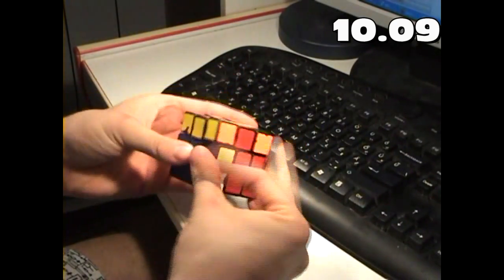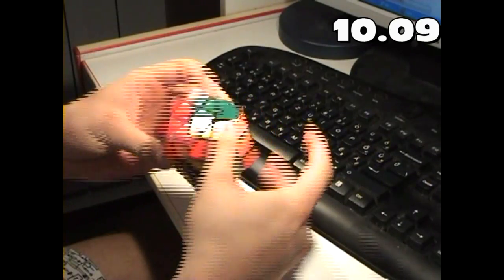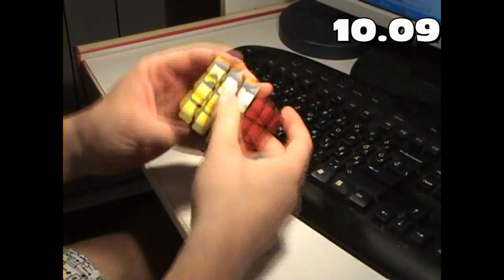Rubik's cube average of 12: 12.31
Finally a decent average on tape. RA of 15 solves.

First 5 solves: 10.75 average of 5 PB

10.09 and 11.19 PLL skips and the 12.56 was OLL skip, so that's a pretty lucky average. I still need to work on avoiding these stupid 14s. The 9.88 was non lucky.

1.10.09D' U2 L2 R2 F' D U' F L B L R2 U L2 B2 D U B2 D B F' U' L' F2 L2
2.(9.88)B R D2 L' D2 U L' R2 D U2 R2 D U' B' R2 B' L B' R' U' L' R B' L U
3.10.97D2 U2 F2 D' L' F2 L' R2 F2 L B D U2 L' R2 D' L B L2 D2 R F2 L2 R' U
4.14.92R F2 L' R2 D L R B2 F2 R D2 F' U' B F L2 R2 F' L R2 F' R B F L'
5.11.19B D2 B F2 L2 R D U F' D U' R F' L' R B F' R F2 U2 F R U B F
6.12.56D2 U' B D2 U2 R B F' R2 F2 U L D' B' F L2 D2 U2 R U2 B L2 R D' U
7.14.12U B2 D2 L D' B' F R' F R2 F' D2 L R2 B' F D U R' F R F D U L'
8.11.94L' R B2 F2 L D U2 B' F2 R2 F' R' D' U2 B2 F2 U' L' R2 F2 L F2 L2 R' B'
9.(14.95)B D2 U2 L' R' D B' F' L F' R' B R2 D2 B' U' R B L D U B' D B R'
10.12.88L' U2 B F R' B2 D' F D' L' D2 R' U2 B' D' U2 L R B F' L R' D U B
11.12.45L2 D F' L R D' U' R' D' F2 D2 L R' B2 D' B' F U2 L U' B D' U R2 U'
12.12.00D2 F' L' R2 D B U2 F L' U' L2 B' U L' D' U L R' B2 U2 R2 D2 U B2 R

Cube: type C DIY

Background: Friends - 717 The One with the Cheap Wedding Dress